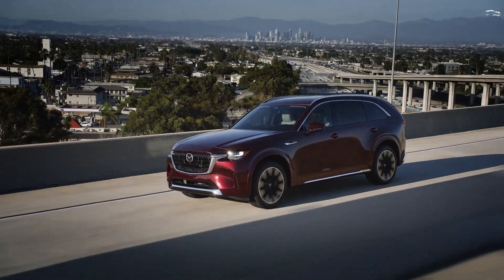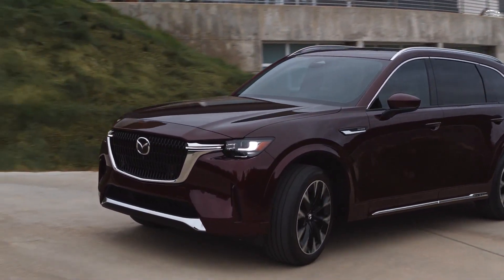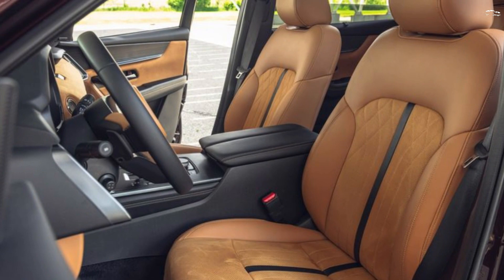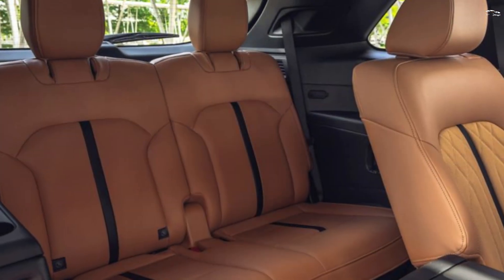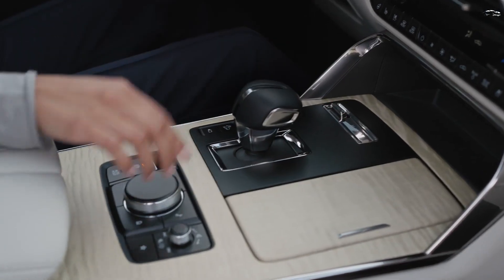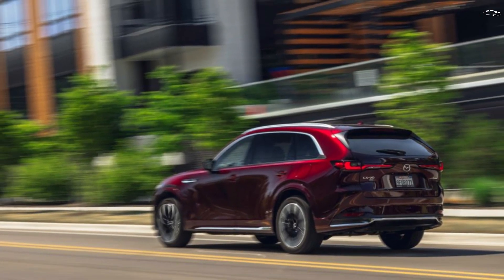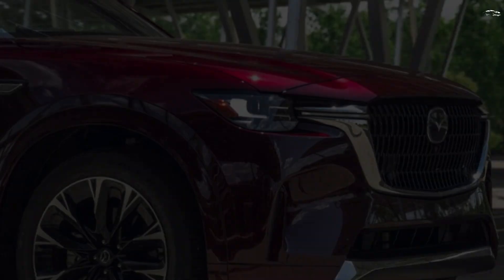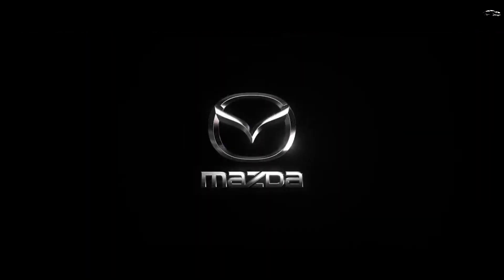The New 2024 Mazda CX-90: A New Era for Mazda’s SUV Lineup!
In this captivating video, we dive into the remarkable 2024 Mazda CX-90, a true embodiment of Mazda's vision for the future of SUVs. Join us as we explore the cutting-edge features and luxurious design that make the CX-90 stand out in the midsize SUV segment.

Discover the sleek and upscale design of the CX-90, from its inline 6 turbo engine to its versatile seating configurations. We'll highlight the importance of sound in the vehicle's interior and showcase its shockingly luxurious features.

Watch as we take you on a journey through this high-end midsize SUV, unveiling the driving experience, performance, and technology that make the 2024 Mazda CX-90 a better luxury SUV than its competitors.

Get ready for an in-depth review of the CX-90's performance, including a 0-100 test, and find out why this Mazda SUV is redefining the SUV market. It's the future of Mazda SUVs, and you don't want to miss it.

If you're a car enthusiast or looking for your next upscale SUV, this video is a must-watch. Join us and discover the future of Mazda SUVs with the 2024 Mazda CX-90.